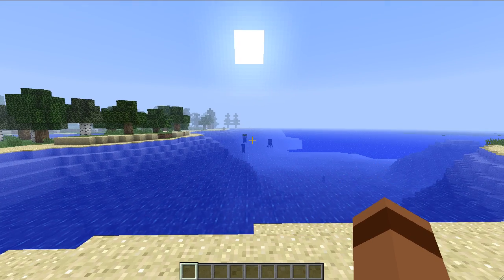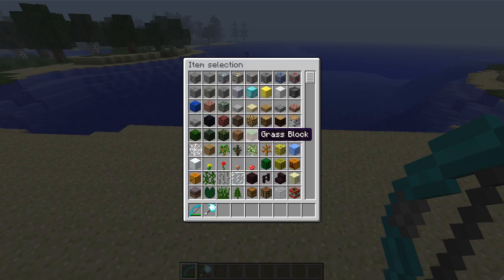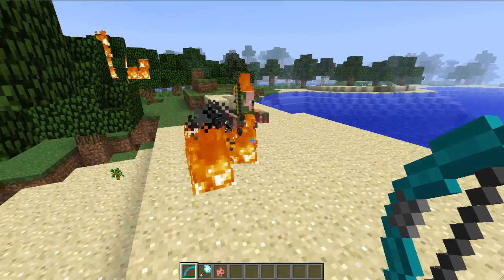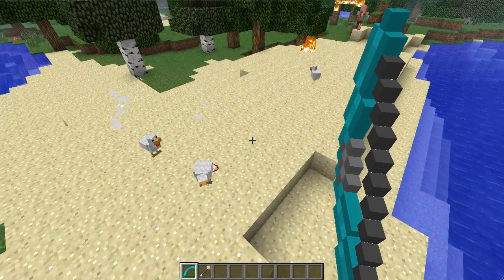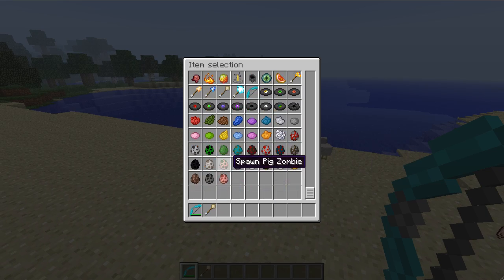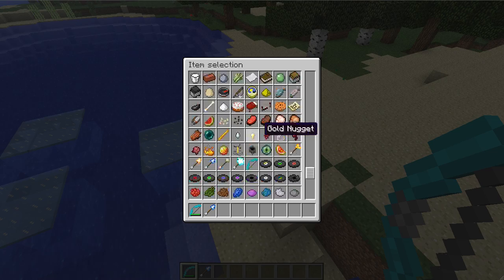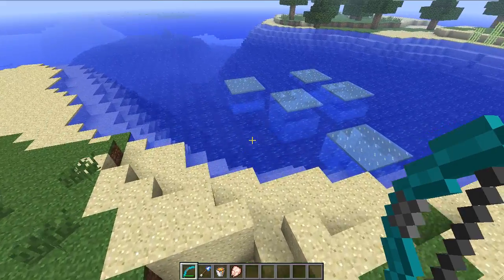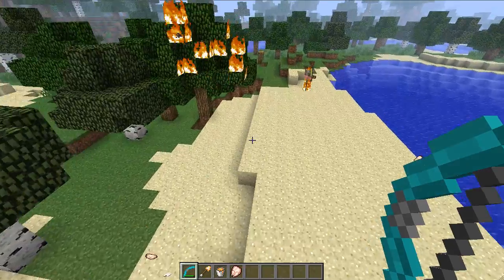The Godly Arrows - Elemental Arrows Mod